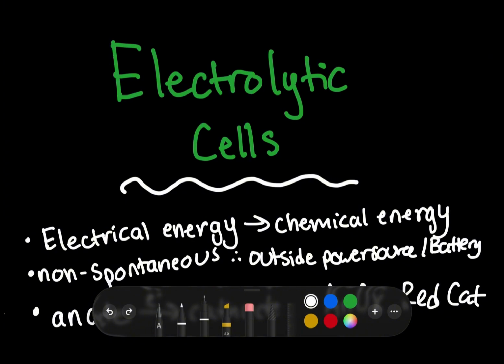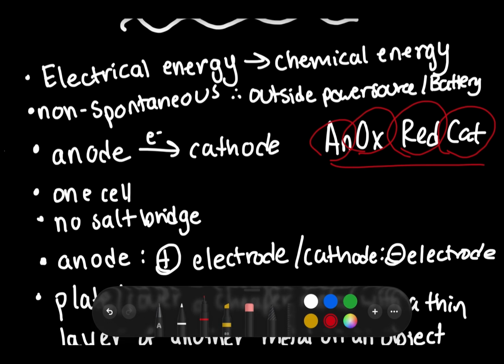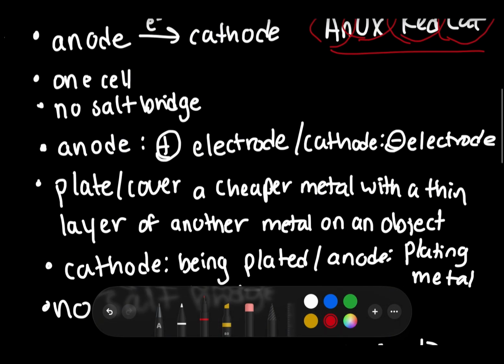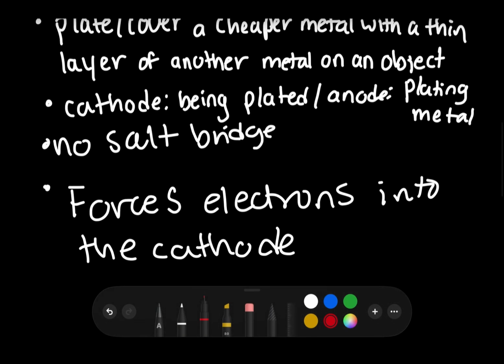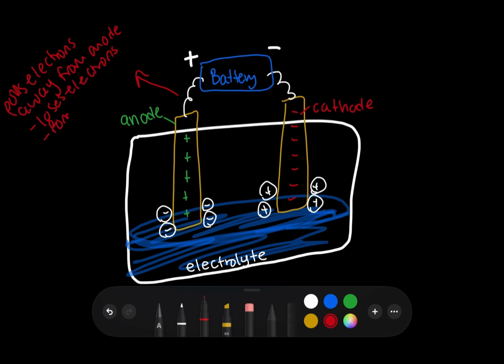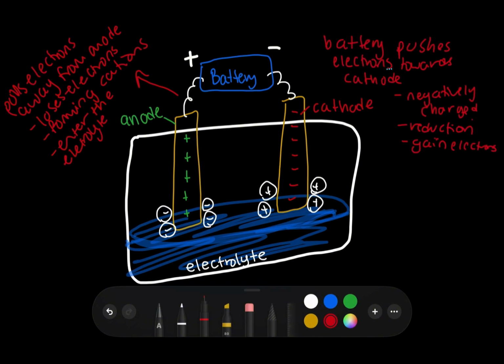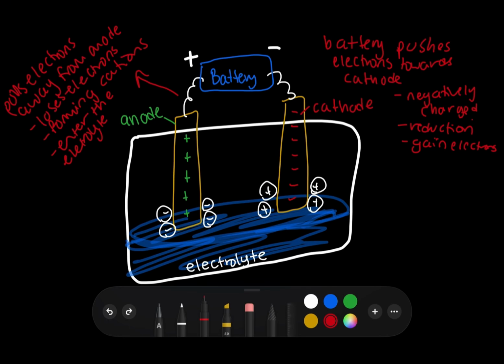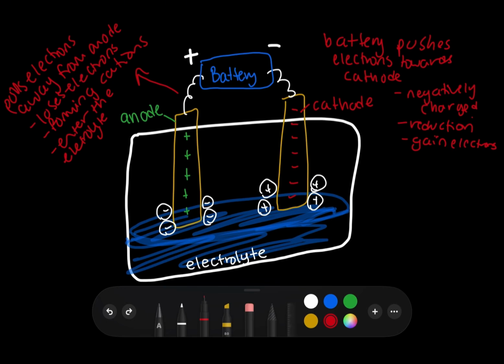CHEMISTRY: Electrolytic Cells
This video goes overs what electrolytic cells are and their primary function as well as electroplating.